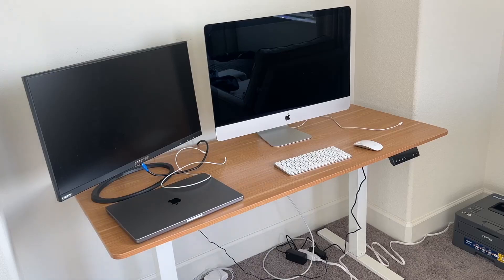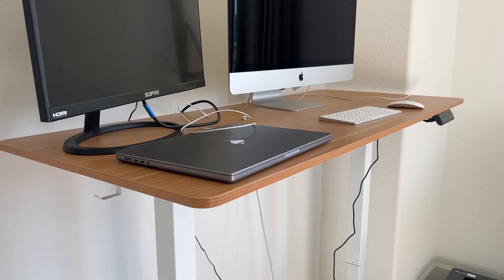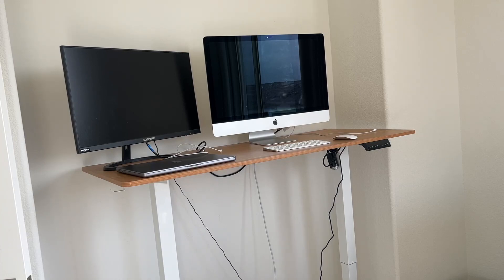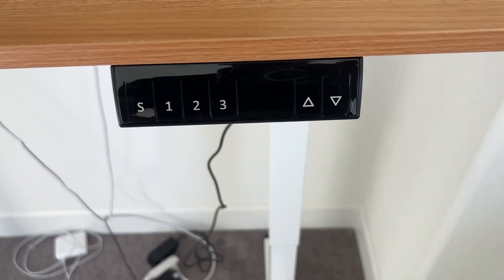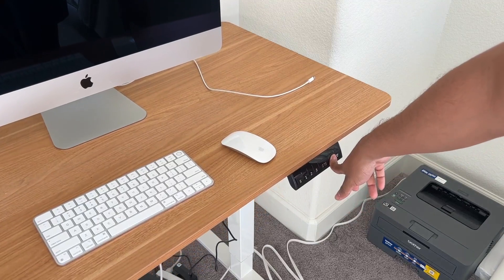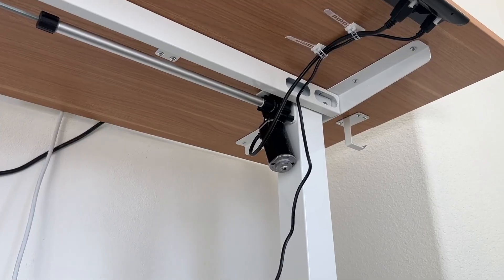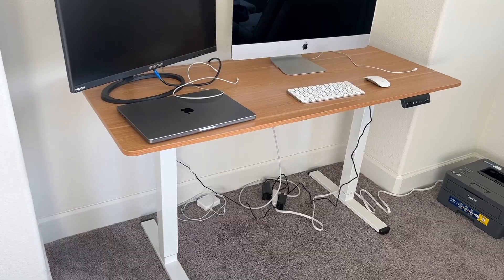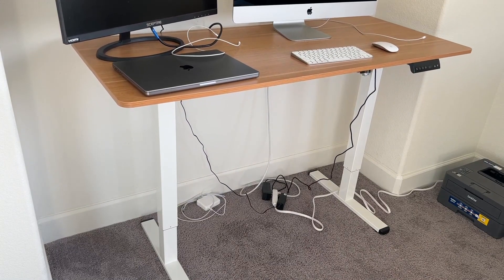Shintenchi Electric Standing Desk, 55 x 24 Inch Height Adjustable Sit Stand Review